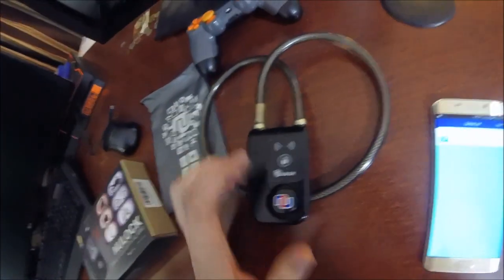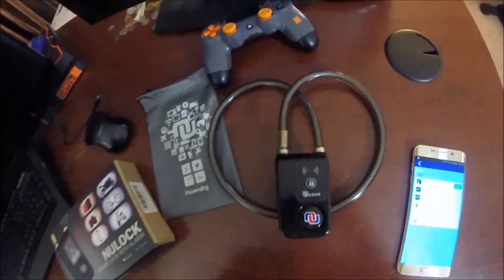Nulock Keyless Bluetooth Bike Motorcycle Gate Lock with 110db Alarm, 31-inch Braided Steel Cable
❤‍🔥 For God so loved the world that he gave his one and only Son (Jesus Christ), that whoever believes in him shall not perish but have eternal life. -John 3:16

Join The Game of Upland & Get A Matching Deposit Bonus Up to $50